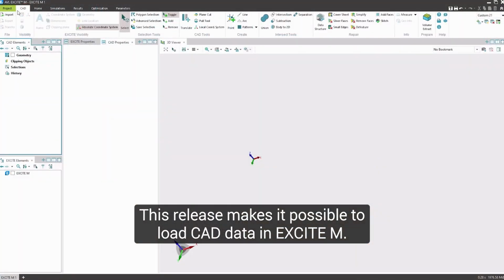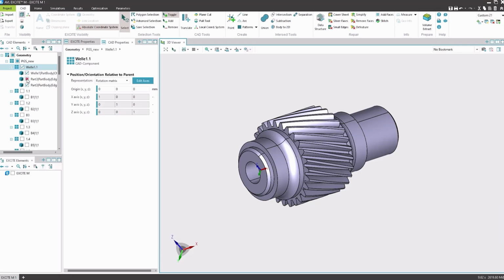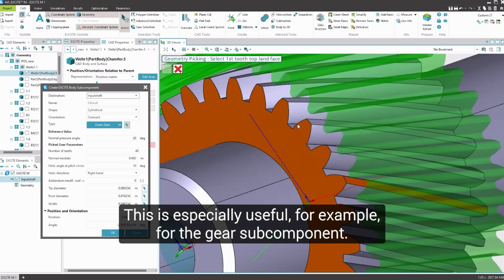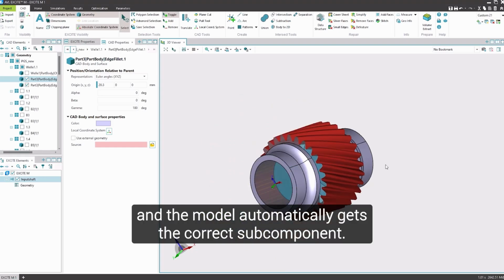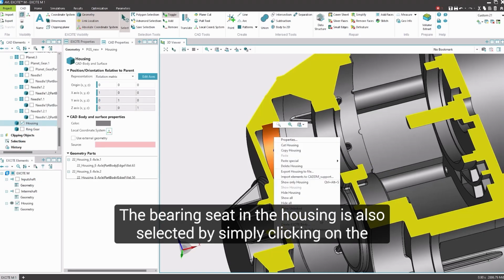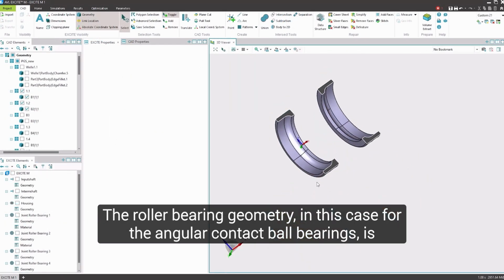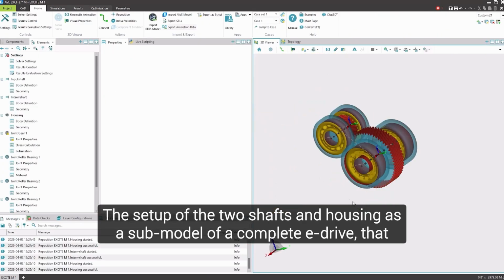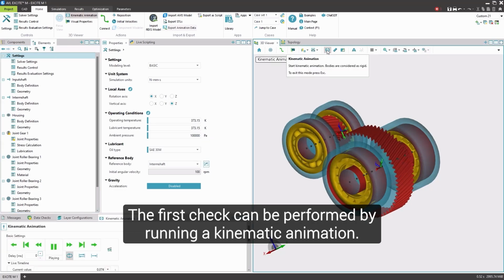AVL EXCITE™ M | Release 2026 R1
AVL Simulation Suite 2026 R1 is now available and marks another step toward a more realistic view of the future of mobility.
For years, the industry narrative pointed toward a fully battery-electric future. Today, that perspective is evolving. Internal combustion engine (ICE) development is regaining momentum, while hydrogen and electrolyzer technologies continue to attract strong investment.
At AVL, we believe the future of mobility will not be defined by a single powertrain technology. That is why we continue to develop battery, fuel cell, and ICE simulation capabilities in parallel.
The 2026 R1 release further enhances physical model fidelity across all powertrain types and makes IC engine modeling more efficient and accessible for engineering teams.